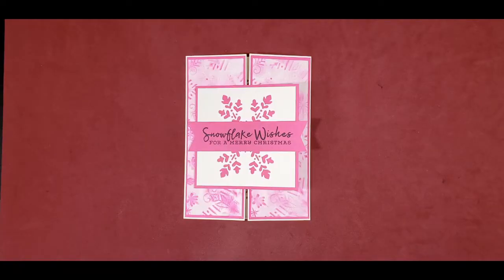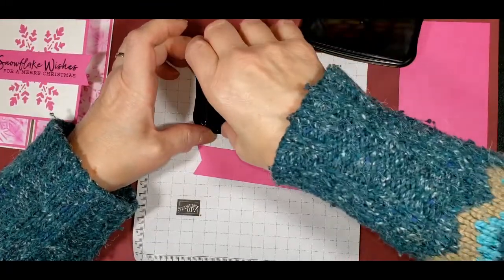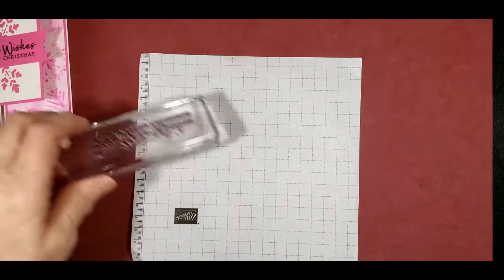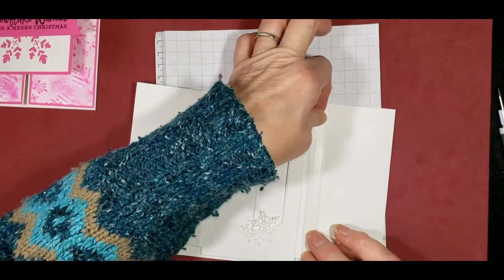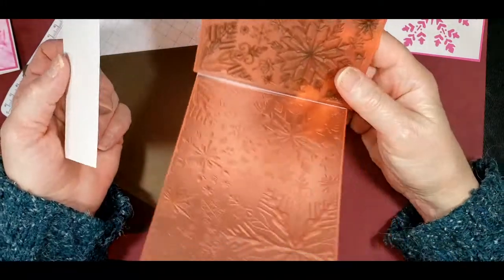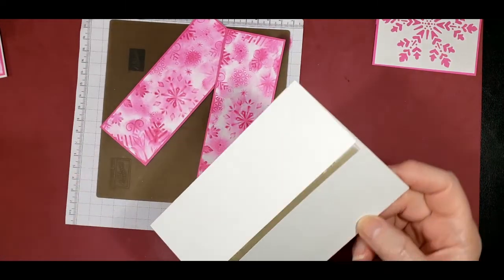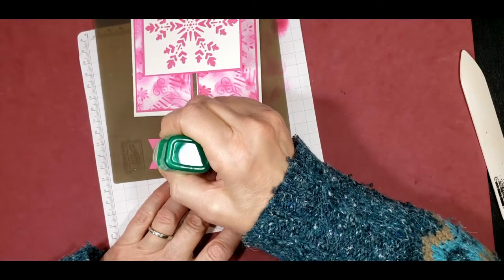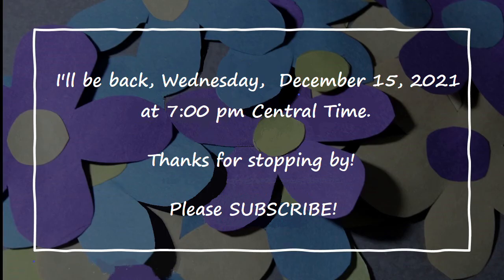STAMPIN’ UP! SNOWFLAKE WISHES SHUTTER FOLD CARD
I’ll be sharing a fun shutter fold card technique with you tonight. This card is sure to WOW anyone and it's simpler than you might think.  I will show how to make a Christmas Card using the shutter fold card technique and the SNOWFLAKE WISHES STAMP SET. You can find that stamp set in the CURRENT ANNUAL CATALOG. We will be making our own background paper using the WINTERY 3D EMBOSSING FOLDER and an old embossing technique. We will also be using a sentiment from the CLASSIC CLOCHE STAMP SET for inside the card.

Cutting Dimensions:
• Basic White Thick Cardstock - 5 ½" x 8 ½", score at 2 ⅛" and 6 ⅜"
• Basic White Thick Cardstock - 3" x 5 ¼"
• Basic White Cardstock - 3 ¼" x 3 ¼"
• Basic White Cardstock - (2) 2 ⅛" x 4 ¾", score at ½"
• Basic White Cardstock - (2) 1 7/8" x 5 ⅛"
• Magenta Madness Cardstock – (2) 2" x 5 ¼"
• Magenta Madness Cardstock – 2 7/8" x 5 ¼"
• Magenta Madness Cardstock - 3 ⅜" x 3 ⅜"
• Magenta Madness Cardstock – 1" x 4 ⅛"

CURRENT PROMOTIONS
LAST CHANCE PRODUCTS
Stock up on your favorite JULY-DECEMBER 2021 MINI CATALOG products before they are gone! Save up to 50% on essential craft supplies. What are you waiting for? Start shopping! After all, this selection of Last Chance Products is only available while supplies last.

CARRYOVER LIST
See which products will still be available after the July–December 2021 Mini Catalog retires.

EDEN’S GARDEN
Stampin' Up! is releasing a NEW Mini Catalog product early and it's one you don't want to miss! Eden's Garden is a beautiful collection that can be ordered as a bundle, suite, or as individual products. While the Eden’s Garden Bundle is an early-release product from the January–June 2022 Mini Catalog, the collection’s additional products are exclusive and only available while supplies last

Starting AUGUST 3RD!